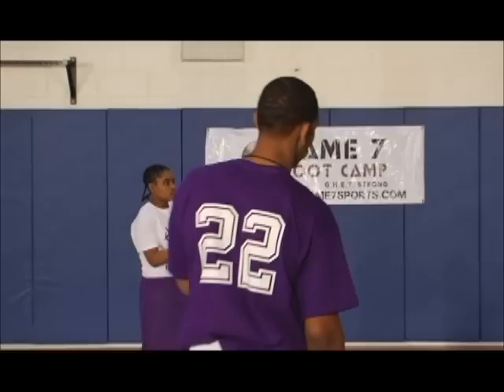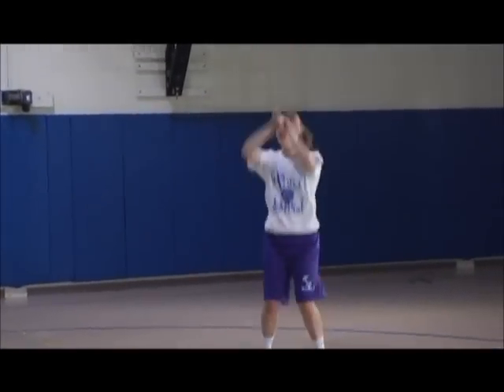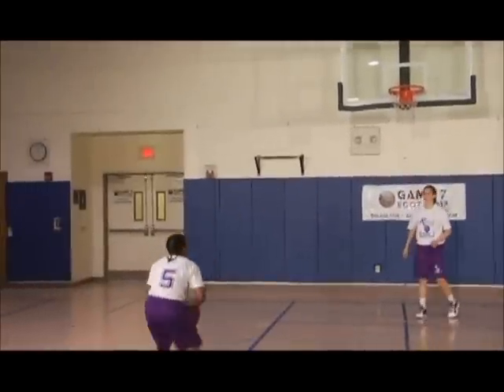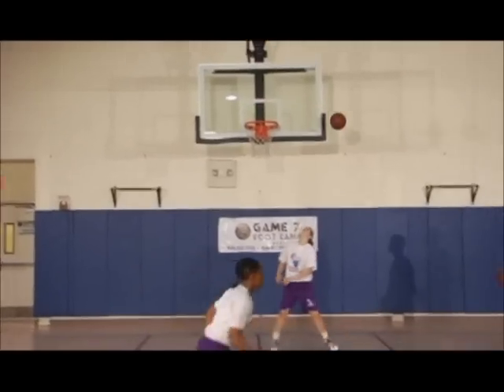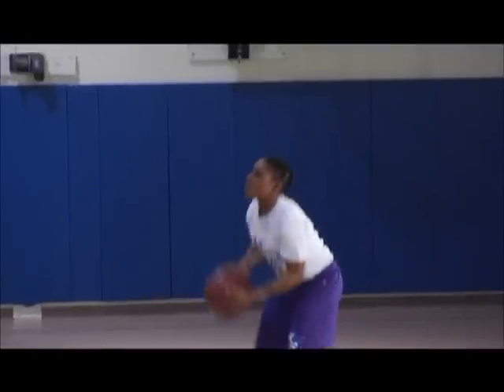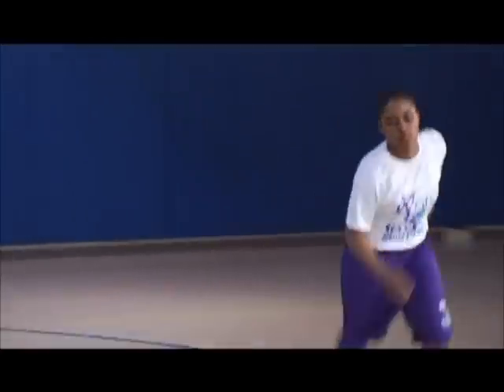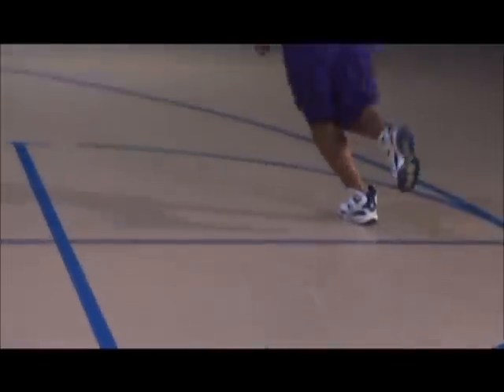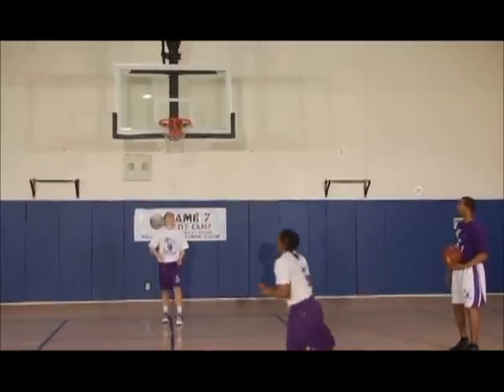Game 7 - Mid range shooting drill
Mid range shooting drill